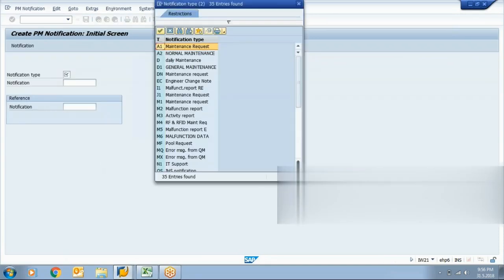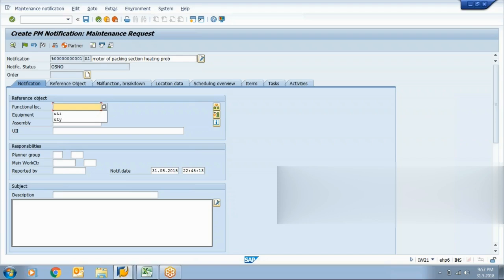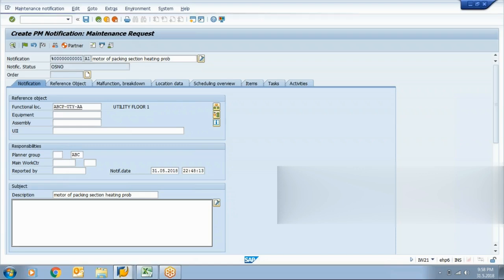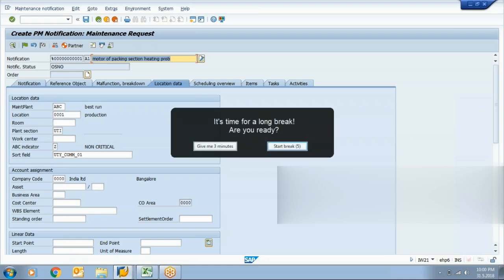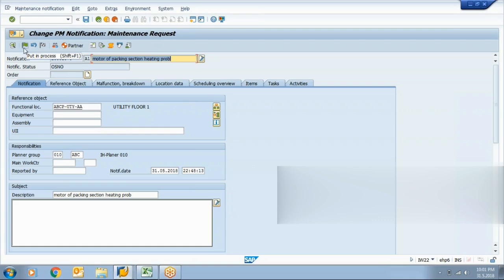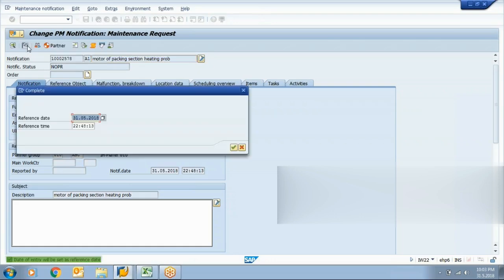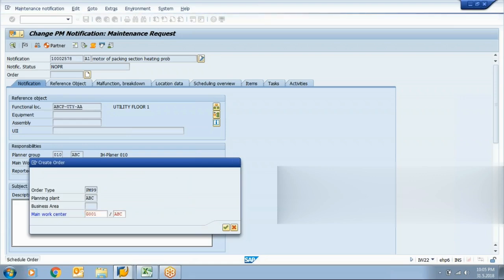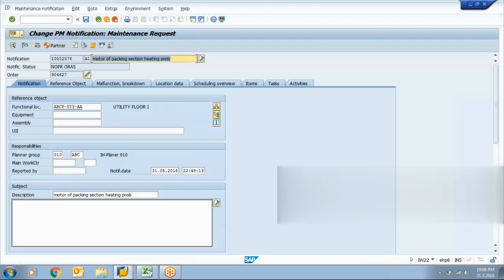Create Maintenance Notification in SAP PM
Maintenance Notification Creation I how to create maintenance notification I Breakdown Notification in SAP PM  I SAP PM

T Code IW21 in SAP
Notification in SAP
SAP PM Notifications: Tips & Tricks for Efficiency
SAP PM Notifications Demystified: A Practical Guide
SAP PM Notifications: Essential Tips for Beginners